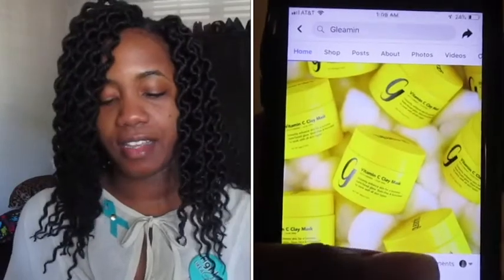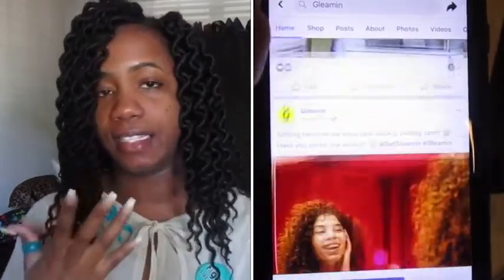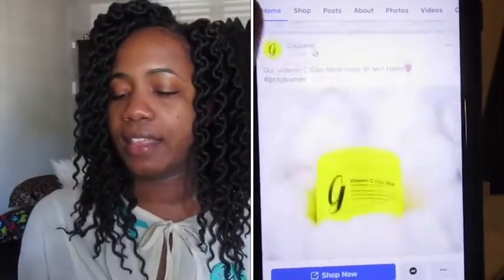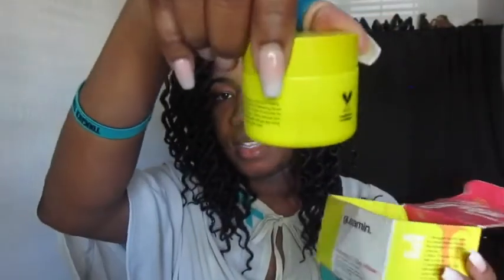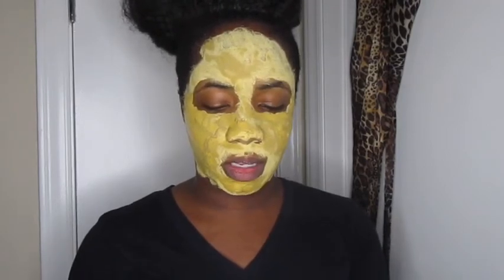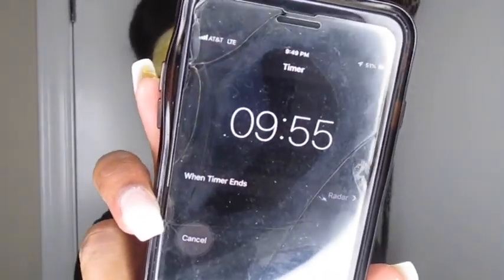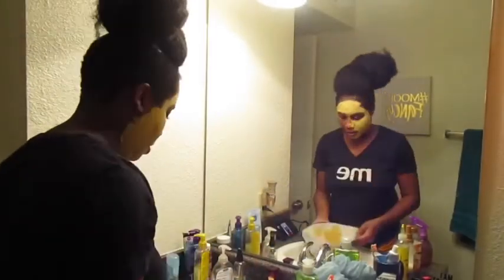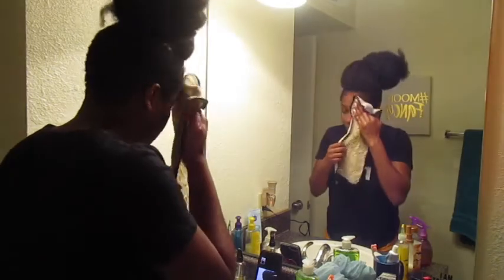Gleamin Review-l Dark Spots /Hirsutism-PCOS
Heyyyyy everyone 🤗

This video is showing how I used the Gleamin Clay to brighten the dark areas on my face!

I used it for 14 days every night before bed and kept it on for 40 mins.
It was $35 plus tax
I did see a change in the lighting of my face and I will use it again.
I do recommend using this clay to get that “natural “ glow